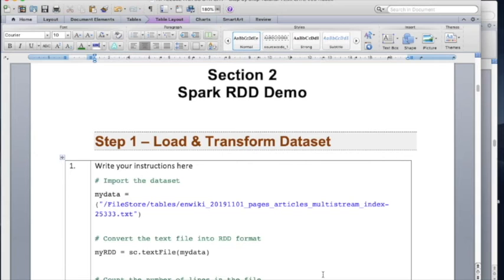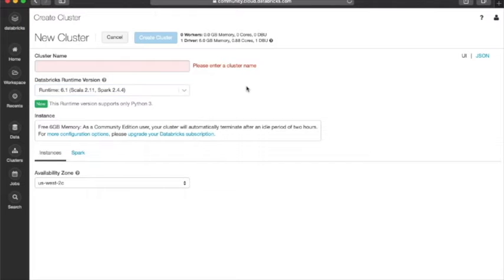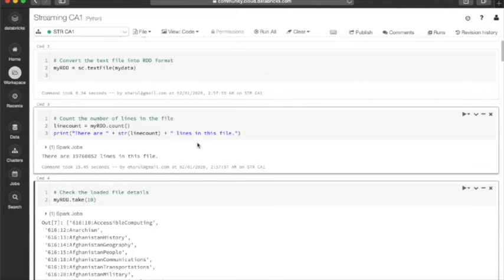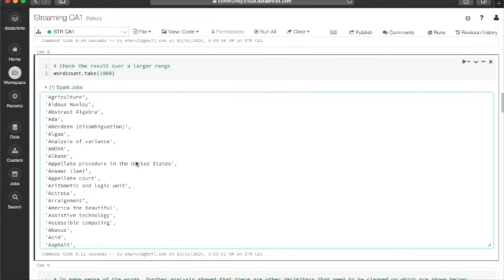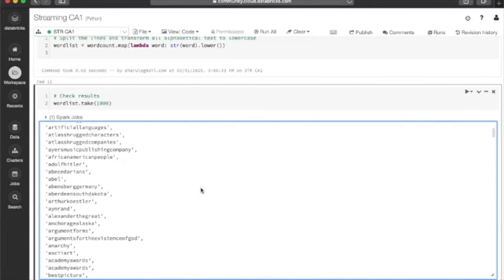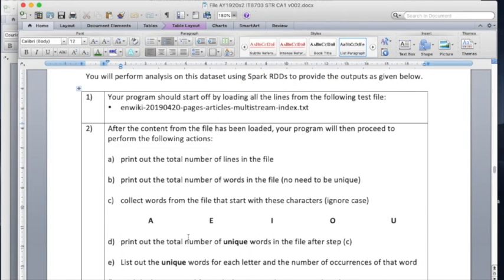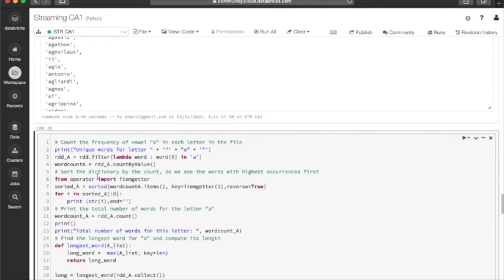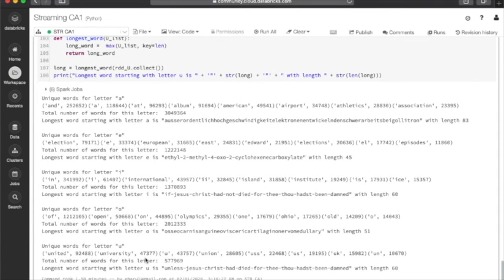Streaming Analytics - CA1 - Spark RDD (Part 1)